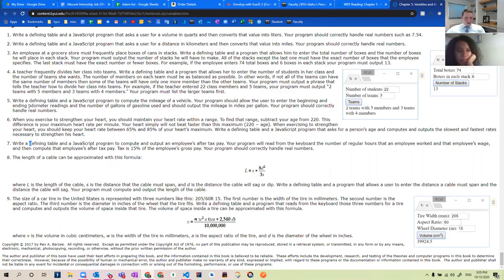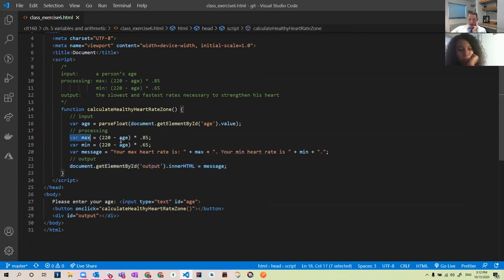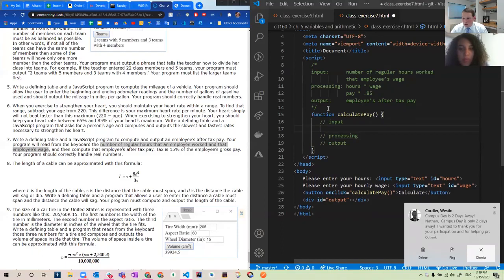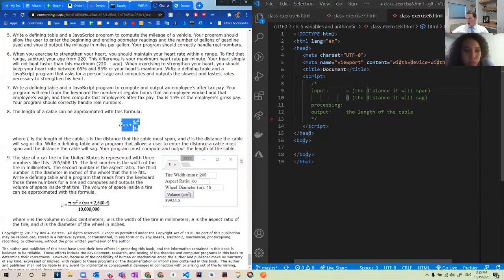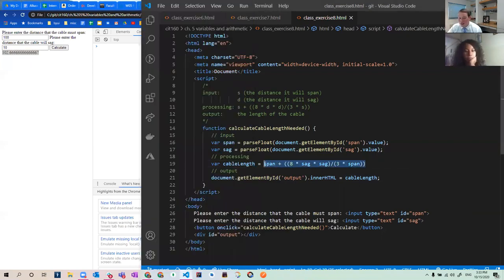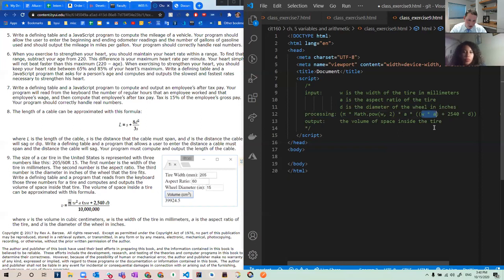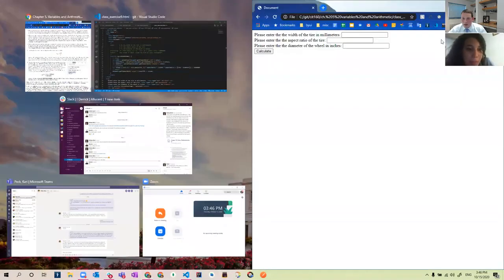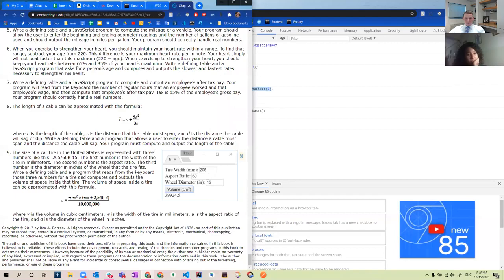CIT 160 Exam 1 prep p2 Fall 2020